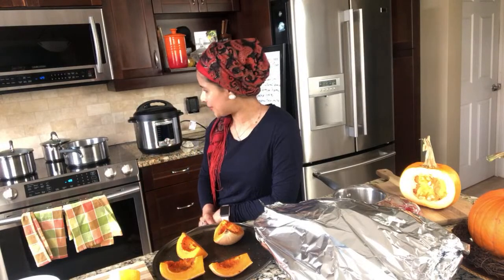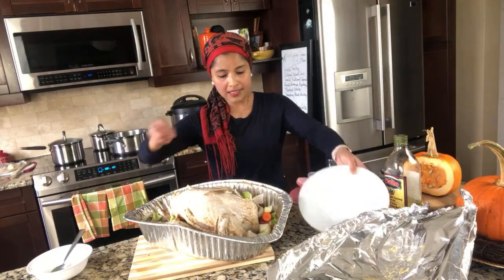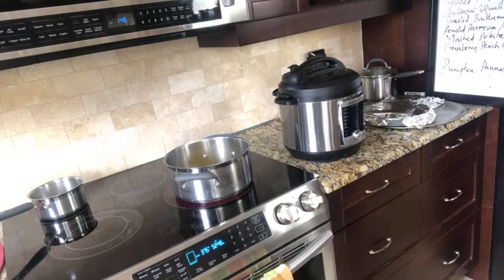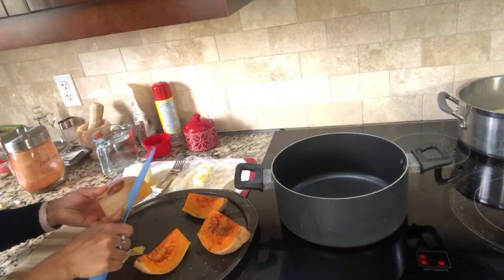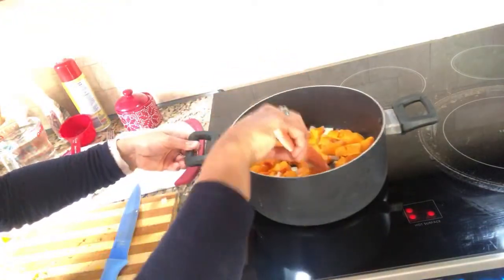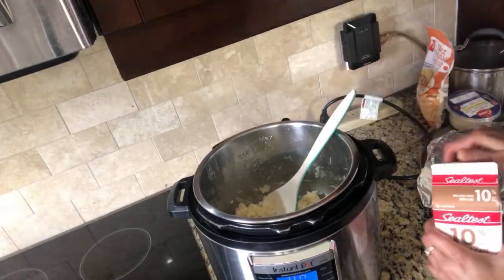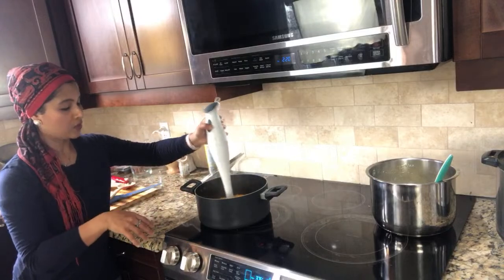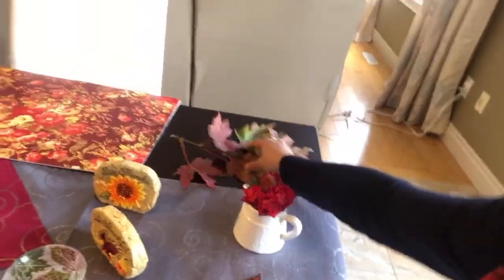Easy Thanksgiving Recipe-Live Cooking- Part 2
Thanksgiving 2020 live cooking by Thas.
Menu
Roasted Turkey